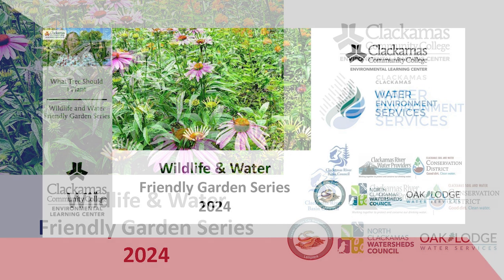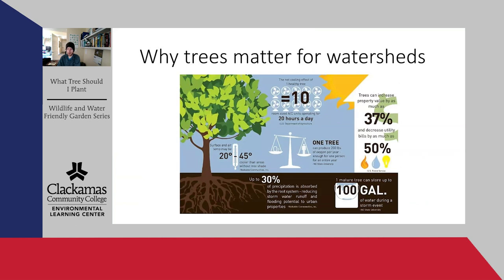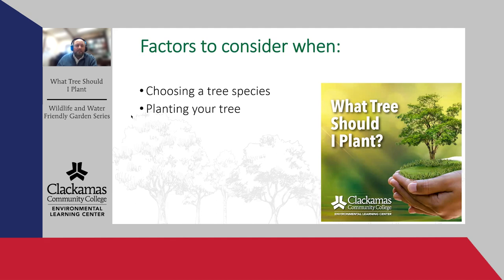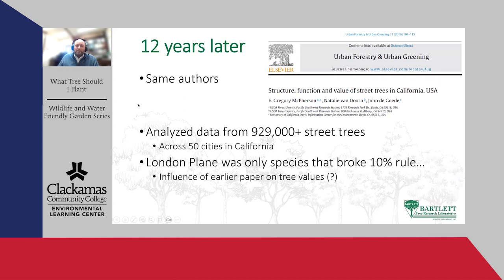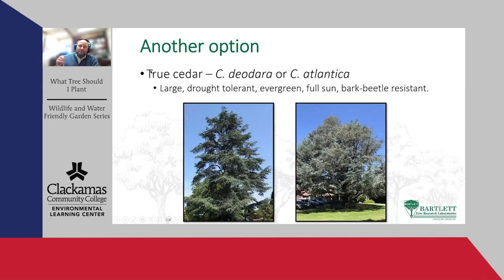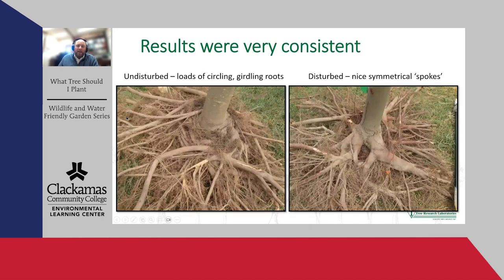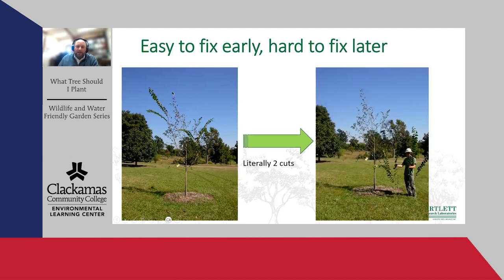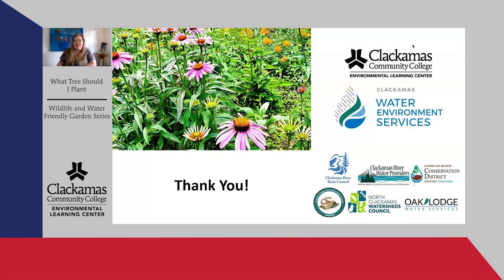What Tree Should I Plant? | Wildlife & Water Friendly Garden Series 2024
For more information about community education at the Environmental Learning Center,

Planting a tree is a fantastic way to beautify your landscape and create a cooler, more inviting outdoor space. But with so many options, how do you choose the right one?

Join us in this informative presentation as we explore the key factors to consider when selecting, planting, and caring for a tree in your residential yard.

Learn how to:
• Choose the right tree: Discover what to look for in a tree that will thrive in your climate and provide shade for you and your home.
• Find the perfect spot: We'll cover proper placement considerations to ensure your tree flourishes and avoids future problems.
• Give your tree the TLC it needs: Learn essential watering, pruning, and care techniques to promote a healthy, long-lived tree.
Plus:
• Explore a variety of tree options that are perfect for residential landscapes, providing benefits for both you and wildlife.

By following these tips and tricks, you can plant a tree that will become a cherished part of your home for years to come. Watch now and turn your yard into a cool oasis for yourself and a haven for wildlife!